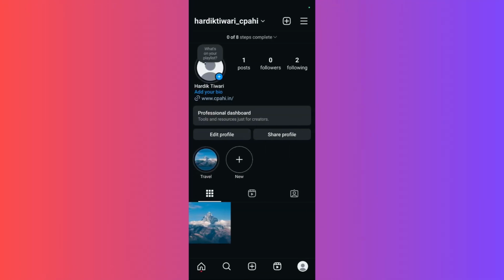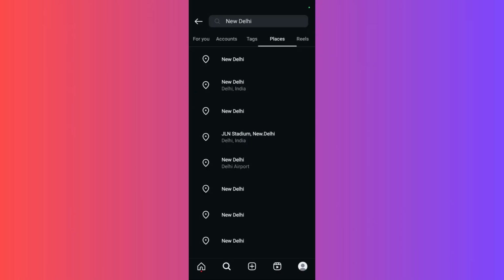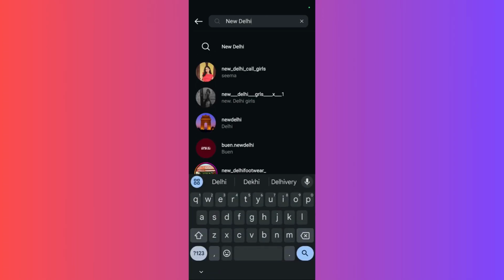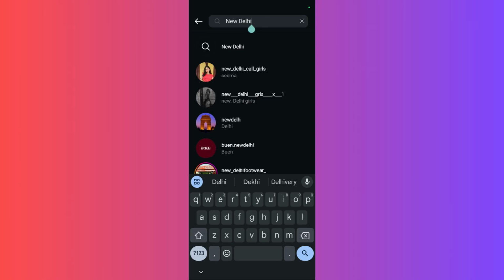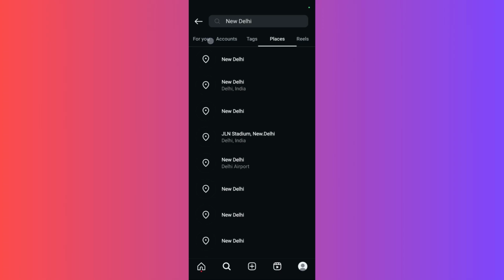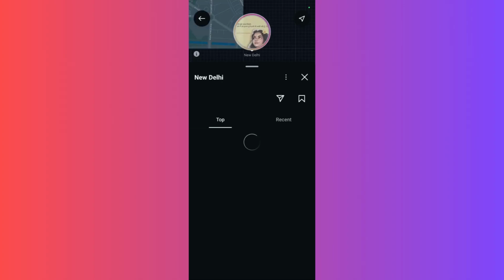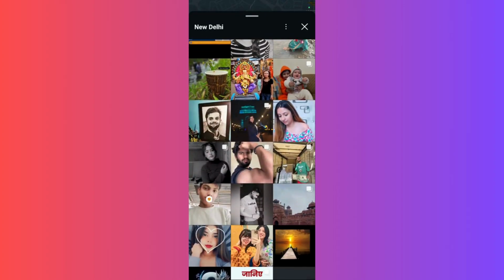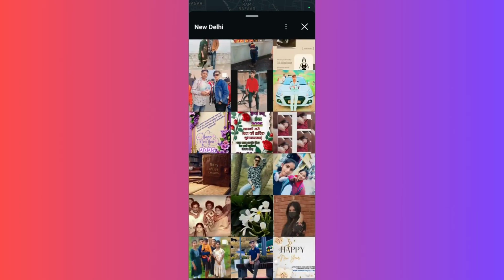How To Find Instagram Accounts Near You | How To Find Instagram Users Near Me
Looking to connect with people or businesses in your area? Learn how to find Instagram accounts near you with this easy step-by-step guide. Whether you’re networking locally, discovering nearby businesses, or making new friends, this tutorial will show you how to explore Instagram’s location-based features.

In this video, you’ll learn:

How to use Instagram’s search and location features.
Tips to find accounts and posts from nearby locations.
Using hashtags and geotags to discover local content.
The benefits of connecting with nearby accounts for personal or business purposes.
Steps to Find Instagram Accounts Near You:
1️⃣ Open the Instagram app and go to the Explore page (magnifying glass icon).
2️⃣ Tap the Search bar and enter a nearby location or hashtag (e.g., NewYorkCity).
3️⃣ Switch to the Places tab to view posts tagged in that location.
4️⃣ Browse the posts and interact with nearby accounts through comments, likes, or follows.

Connect with local communities or interest groups.
Discover nearby events, restaurants, and businesses.
Build a local following for your personal or business account.
Explore real-time posts from your current location.
📌 Pro Tips Covered in This Video:

How to tag your posts with a location to attract nearby followers.
Finding local businesses and influencers using location hashtags.
Leveraging location insights for better social media engagement.
Networking with people and brands in your area effectively.
💬 What’s Your Experience?
Have you used Instagram to find accounts near you? Share your tips and favorite local hashtags in the comments below!

If you enjoyed this tutorial, don’t forget to like, share, and subscribe for more Instagram guides, social media tips, and tech tutorials to help you make the most of your online experience.

Start exploring and connecting with accounts near you on Instagram today. Watch now to enhance your local networking and discover new possibilities!